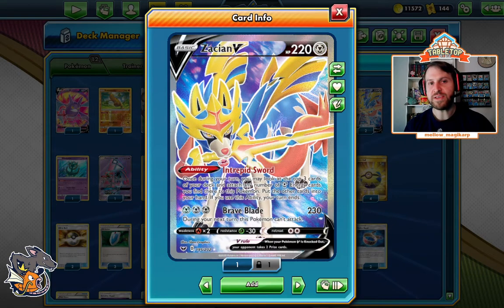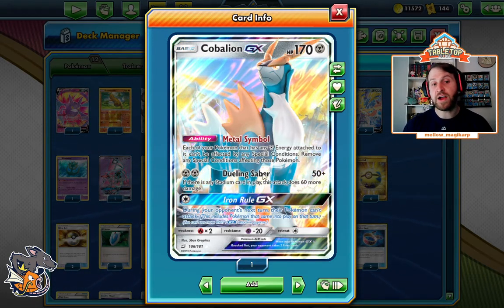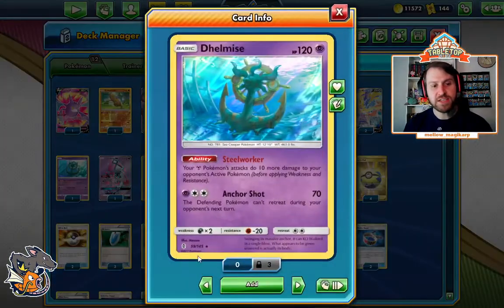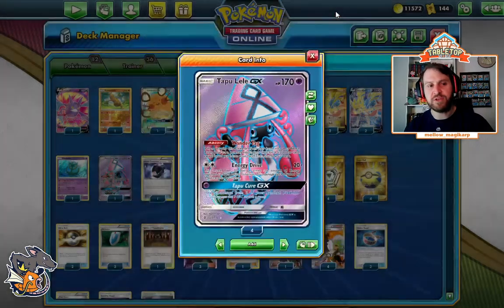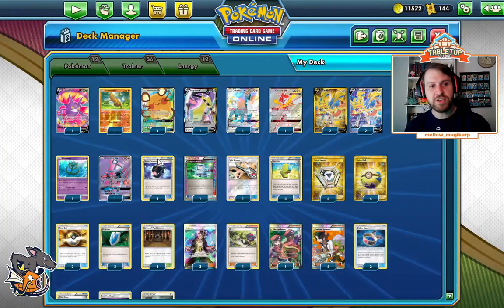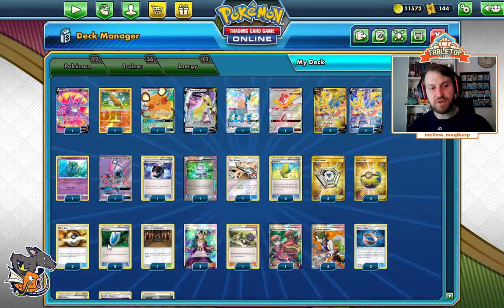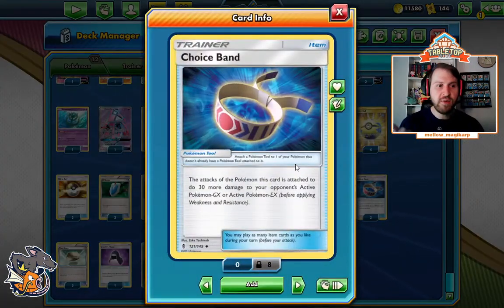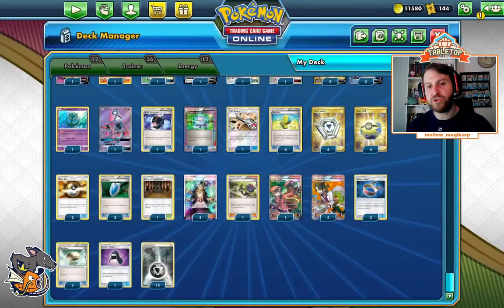Gotta go fast! Expanded Turbo Zacian deck profile. Introduction to expanded class 5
Deck profile on a deck I've been playing around with, turbo Zacian. Robin Shulz was the original innovator of the archetype.

#Pokémon - 12

* 1 Crobat V DAA 182
* 1 Sudowoodo GRI 66
* 1 Dedenne-GX UNB 195
* 1 Aegislash V VIV 126
* 1 Cobalion-GX TEU 106
* 1 Kartana-GX CIN 106
* 4 Zacian V SSH 211
* 1 Dhelmise GRI 59
* 1 Tapu Lele-GX GRI 137

* 4 Professor Sycamore STS 114
* 1 Computer Search BCR 137
* 1 Stealthy Hood UNB 186
* 4 Metal Saucer SSH 214
* 1 Pokémon Ranger STS 113
* 1 Battle Compressor Team Flare Gear PHF 92
* 4 Max Elixir BKP 102
* 2 Ultra Ball SLG 68
* 3 Guzma BUS 143
* 1 N FCO 105
* 2 Choice Band GRI 121
* 3 Float Stone BKT 137
* 4 Quick Ball SSH 216
* 1 Shrine of Punishment CES 143
* 1 Field Blower GRI 125
* 3 VS Seeker PHF 109

#Energy - 12

* 12 Metal Energy HS 122